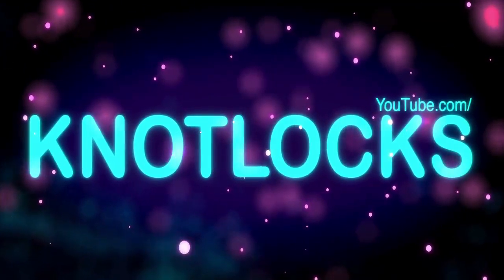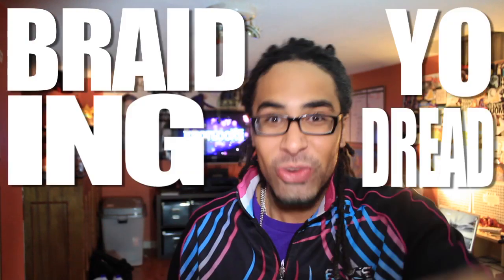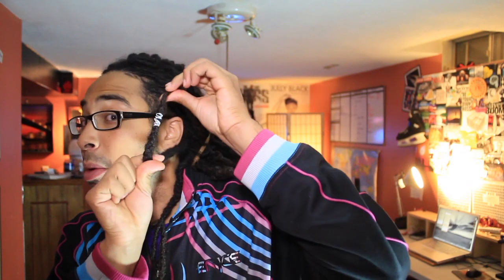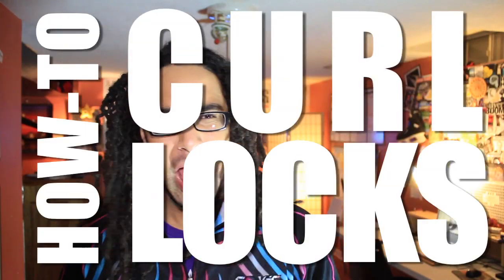CURL & CRINKLE KNOT LOCKS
Showing you dreads how to curl your locks!

Please help support by visiting my social platforms.  One 'Like' Can go along way!